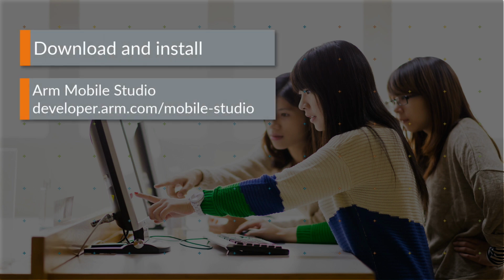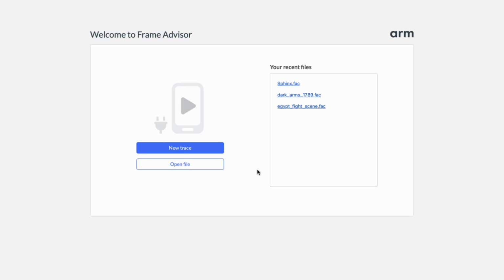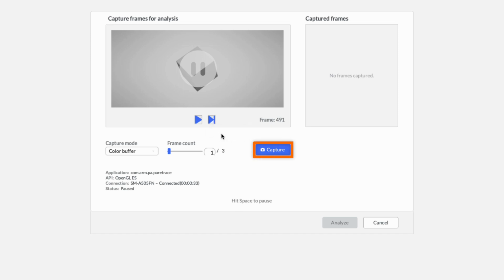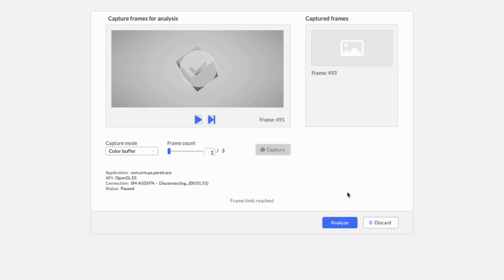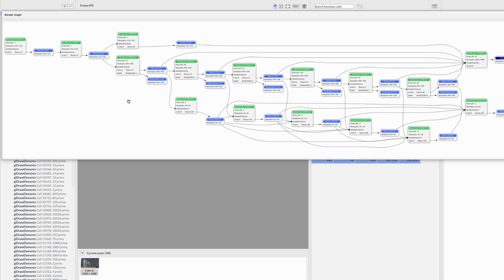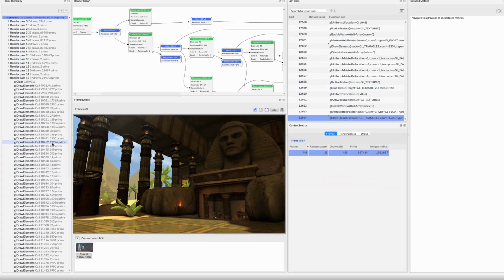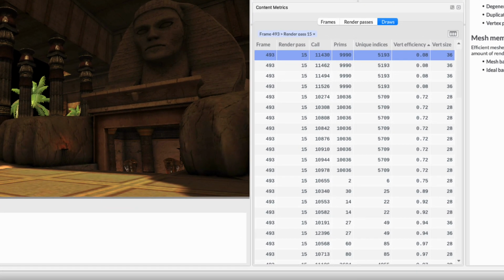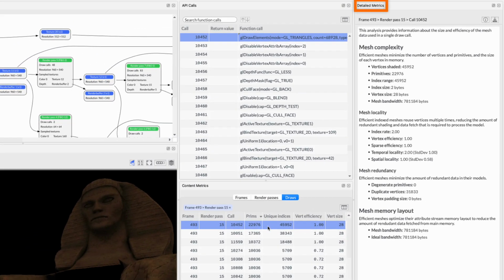Get started with Frame Advisor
Learn how to use Frame Advisor to analyze a problem frame in Android applications. Capture and analyze data to discover what might be slowing down your application or overheating the device. Frame Advisor is free to use as part of the Arm Mobile Studio suite of profiling tools for Android.

For details about what is supported and the current list of known issues, see the Arm Mobile Studio Release Note. We welcome your feedback on what you'd like to see in future releases.

Join the Arm Developer Program and unlock a wide range of perks to boost your development experience on Arm